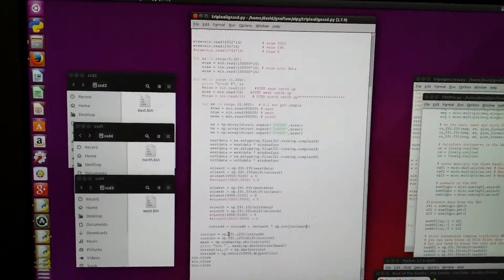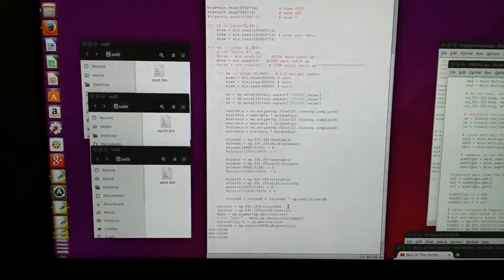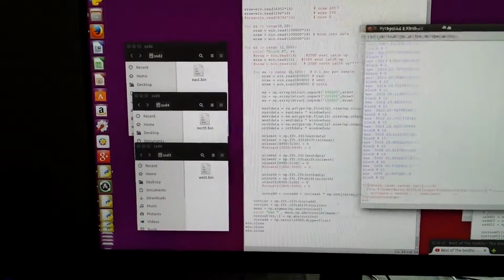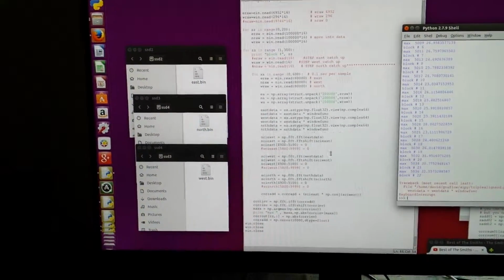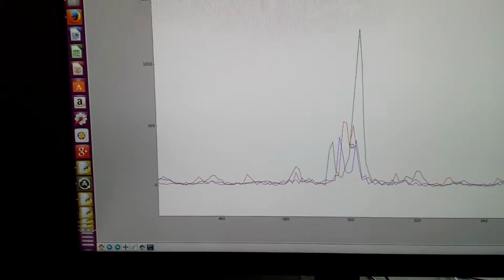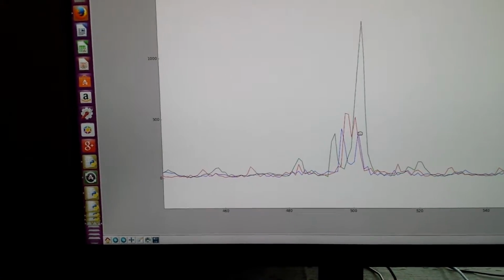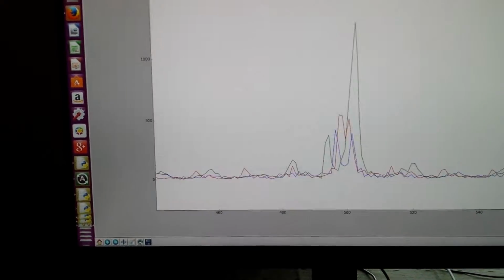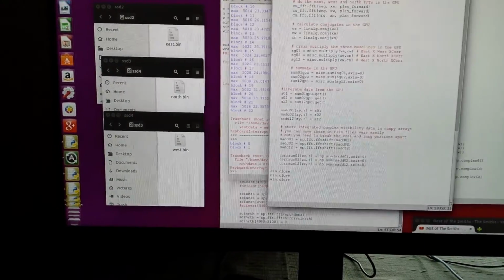Sample stream alignment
Python coding used to align samples from three BladeRFs used in my 3 element interfermoeter